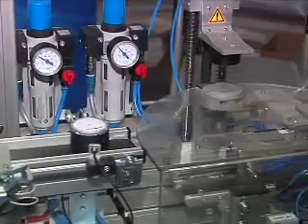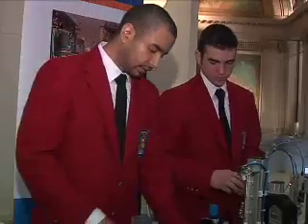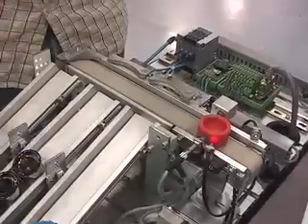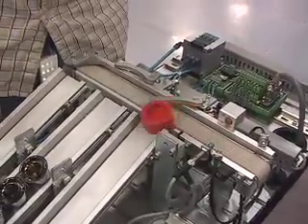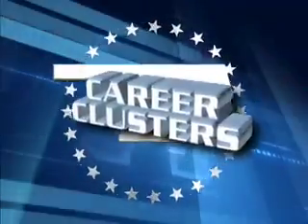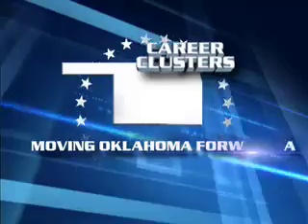Science, Technology, Engineering & Math Career Cluster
Career Clusters are broad occupational groupings of specific industry based jobs. The sixteen Career Clusters provide an organizing tool or framework for schools, colleges, small learning communities, academies, magnet schools, Tech Prep sites and HSTW sites.

Career Clusters provide a way for schools to organize instruction and student experiences around sixteen broad categories that encompass virtually all occupations from entry through professional levels.

The Career Clusters videos are an educational representation of how a student may plan their future. These videos depict students who are completing or have completed career and technology education and possible scenarios for their current plans for future education and careers.